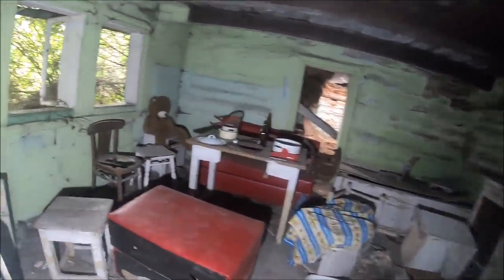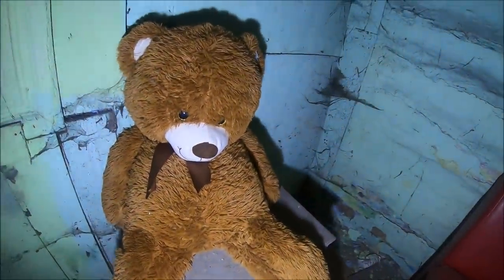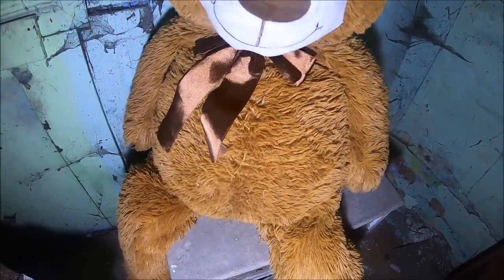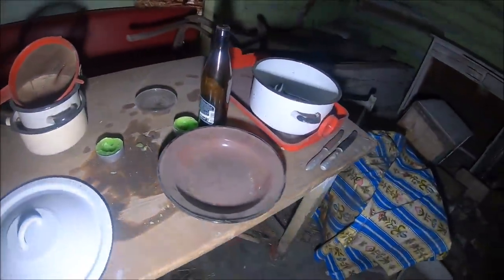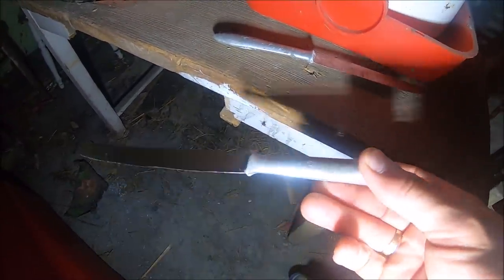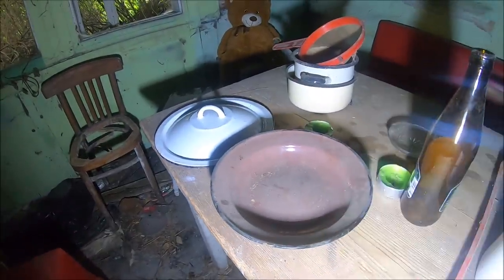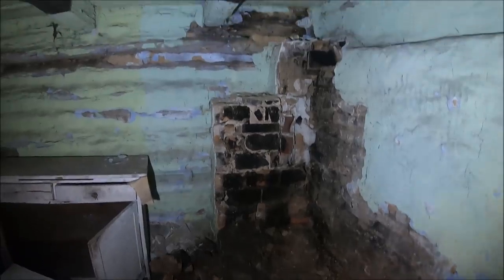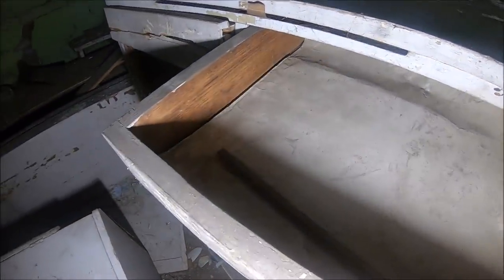Zapomniany 100 letni dom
Zapraszam do wsparcia mojego kanału

W tym miejscu możesz wesprzeć moje podróze .

Zapraszam na kilka ciekawych zdjeć z exploracji .

W grupie exploratotrzy mozesz wstawiac swoje prace i dzielic sie pieknymi zdjeciami